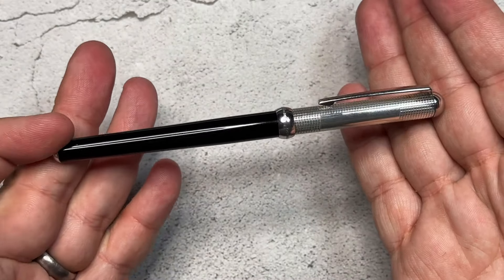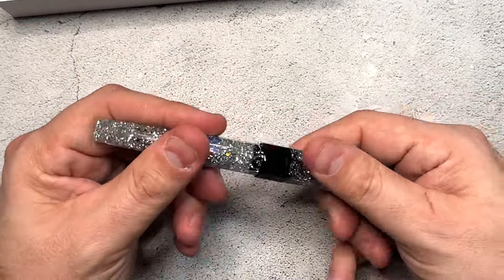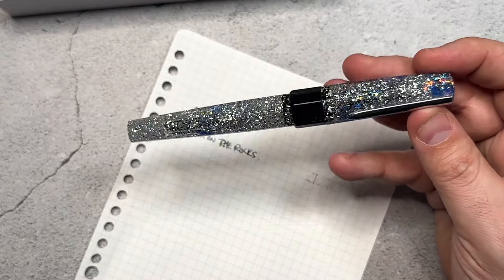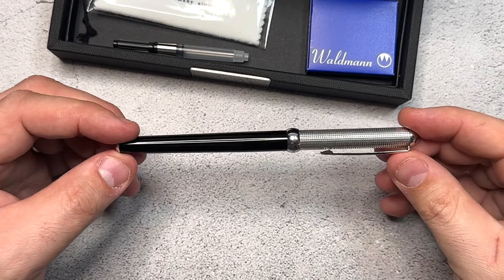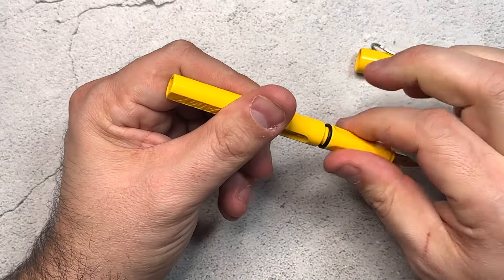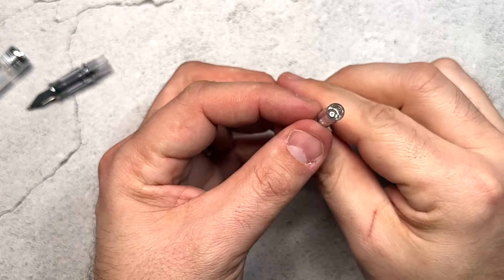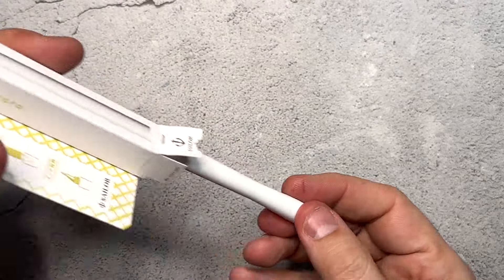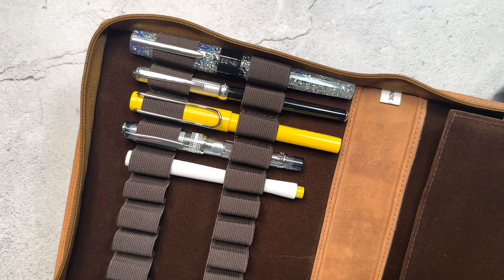New Fountain Pens for my Collection: Benu, Sailor, Pilot, and Lamy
Adding some new pens to my growing Fountain Pen Collection. Let's chat on what's new and see how these new pens write. Can't wait to start using more of these in my Bullet Journal.

🕒 Time Stamps
0:00 Intro
0:20 Girologio Pen Case
1:09 Benu Vodka on the Rocks
2:55 Waldmann Chess
4:54 Lamy Safari
6:30 Pilot Prera
8:27 Sailor Hocoro Fude Nib